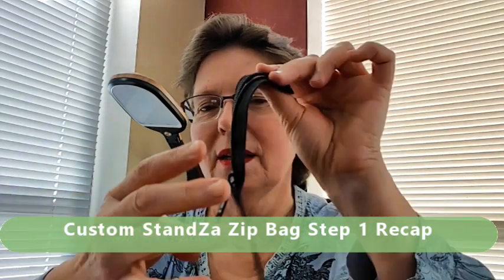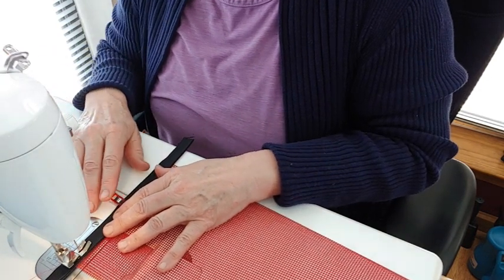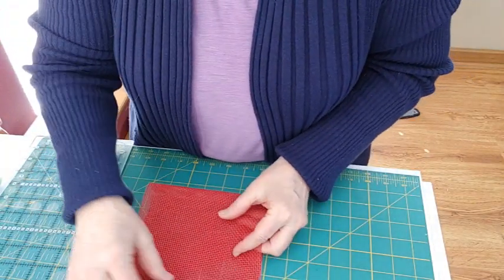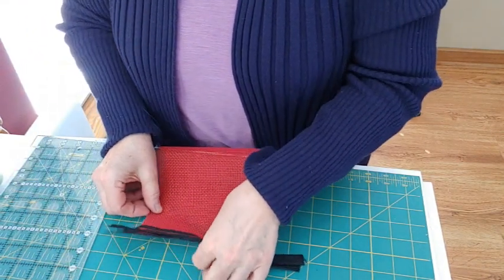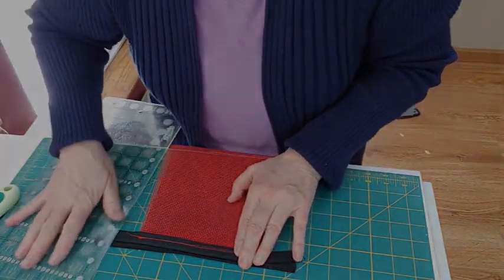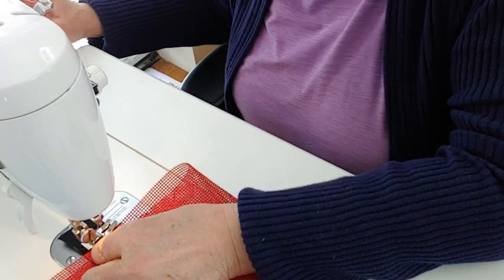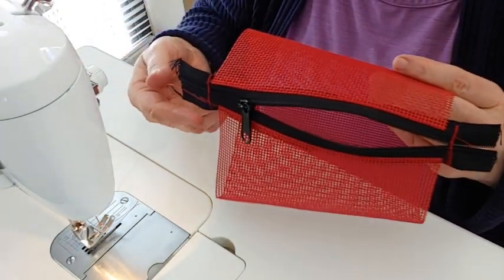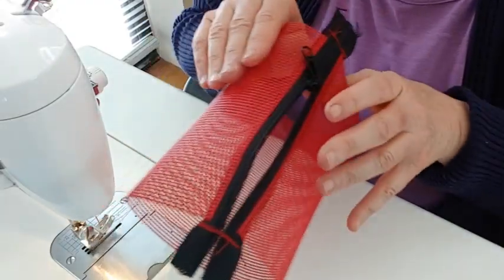Sew a WonderClip "Pincushion" & Tool Corral - Part 2 | DIY Sewing Table Organization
I'm going to show you how you can sew a WonderClip "pincushion" and tool corral out of a 6.5" x 14" piece of Vinyl Mesh and a 10" ByAnnies Zipper in less than 1/2 an hour.  C'mon and sew along with me. If you missed part 1, here’s the link so you can get caught up:

Vinyl Mesh 6.5" x 14" (OR cotton fabric fused to Soft & Stable OR cotton fabric fused to Stiff Stuff)
 *The StandZa pattern provides instructions for how to prepare the fabric with Soft & Stable or fabric with Stiff Stuff versions, but this video will not address that.

    *I use ByAnnies zipper by the yard because I prefer it because you don't need to use a zipper foot. Narrower tapes may be used, but will most likely require a zipper foot which the pattern addresses but this video will not.

We always welcome constructive feedback.

We're sending you love, gentle hugs & smiles from New Mexico, USA. There is STILL sew much to be thankful for. Every. Day.

Tracy & Jeff
We've been SEW THANKFUL for you since 2000!